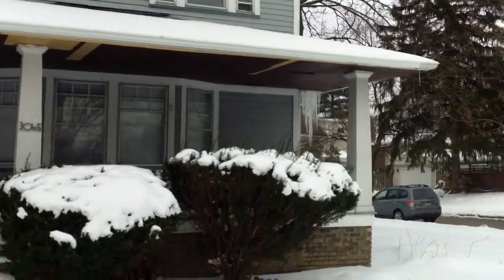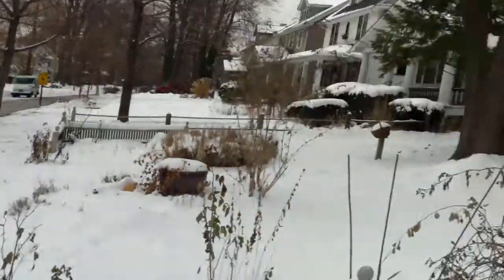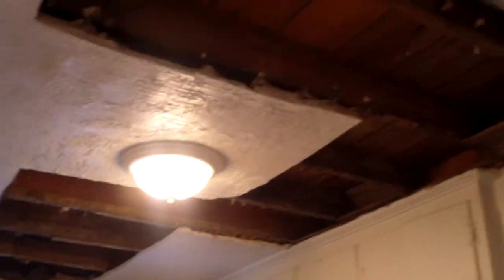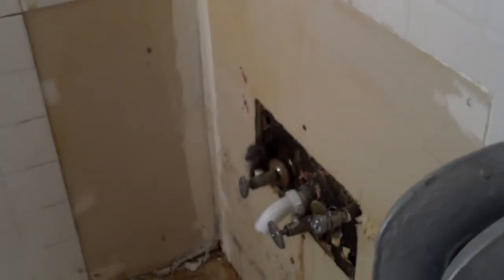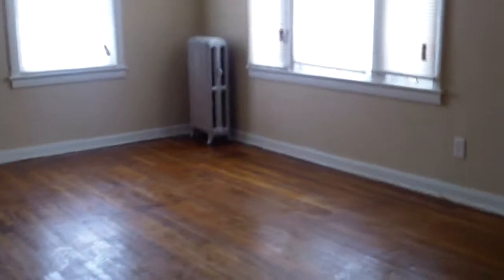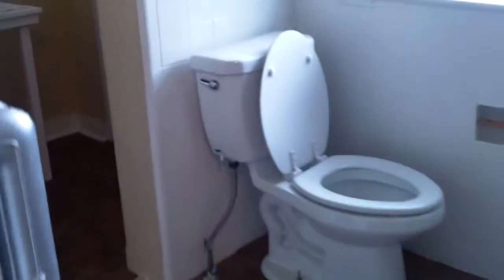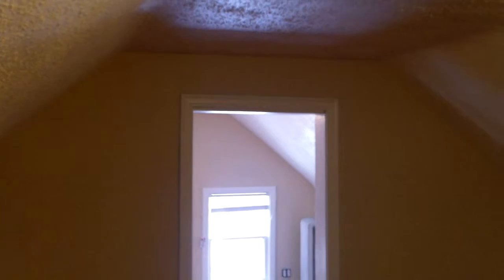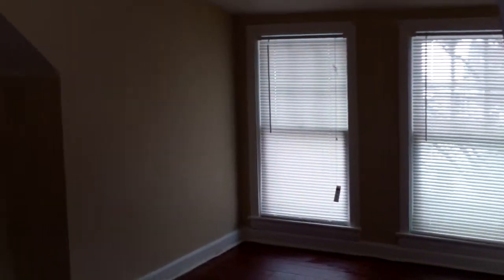2100 Cottage Grove Update 9 Archon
This Multi-Family located at 2100 Cottage Grove Drive, Cleveland Heights OH sold on Jul 8, 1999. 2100 Cottage Grove Dr has 6 beds, 2 baths, and approximately 3,637 square feet. The property has a lot size of 9,250 sqft and was built in 1918.